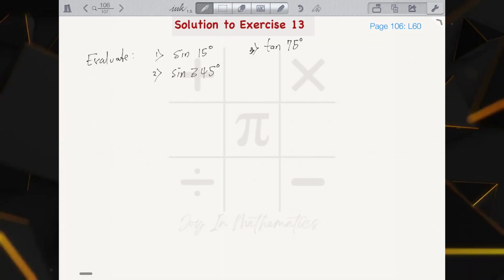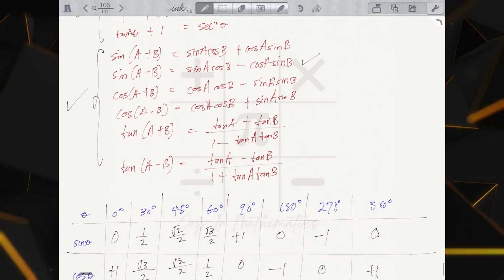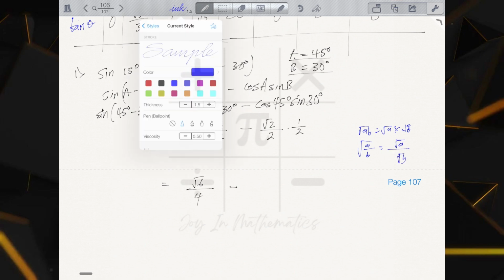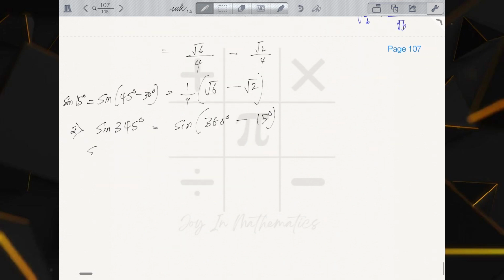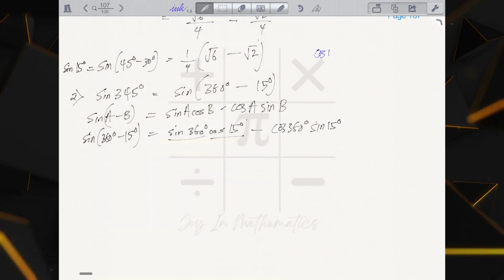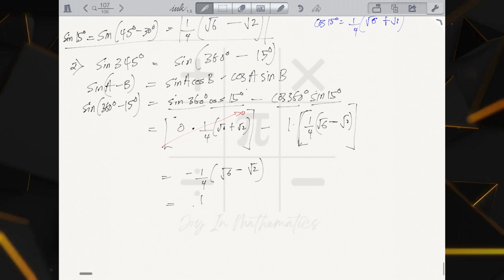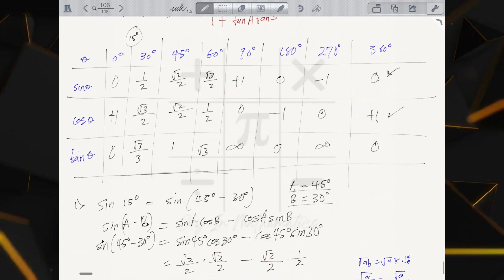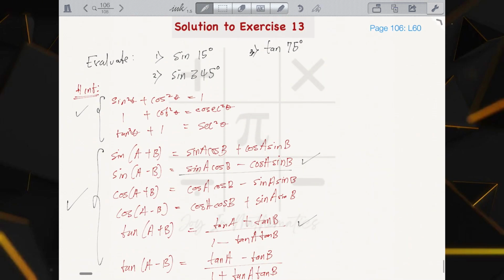60. Solution to Exercise 13